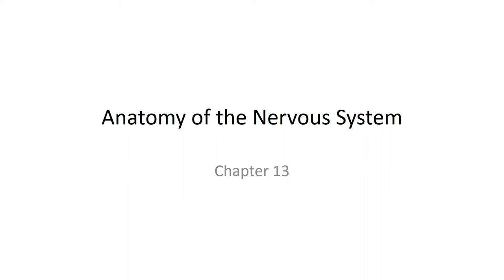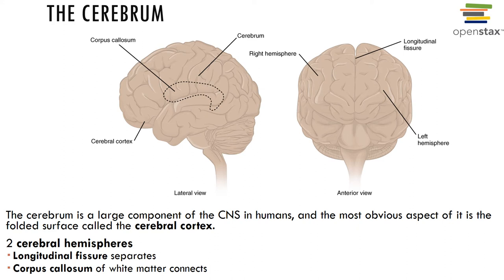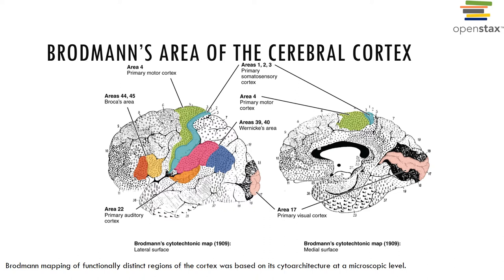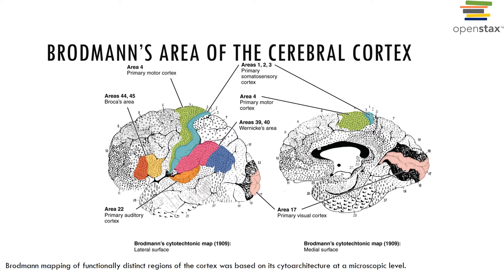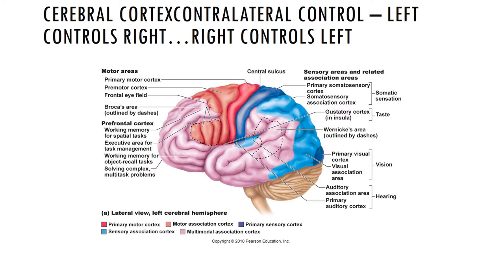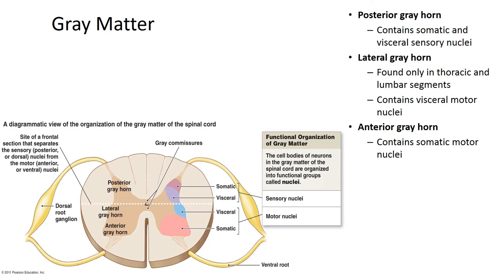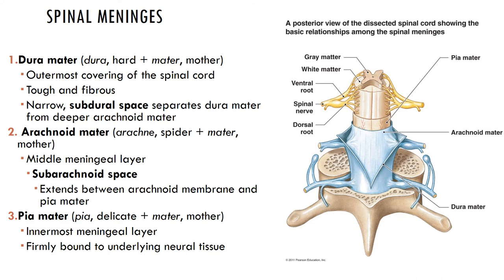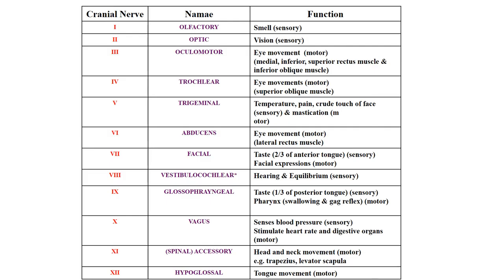Chapter 13 Recorded Lecture